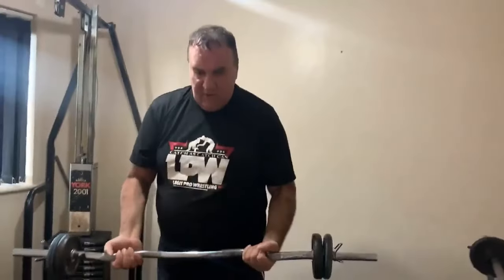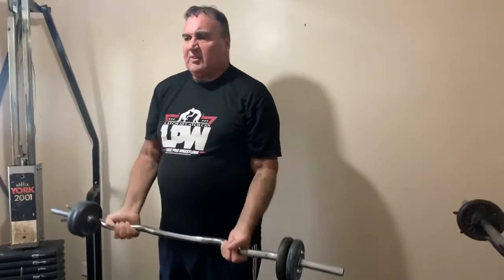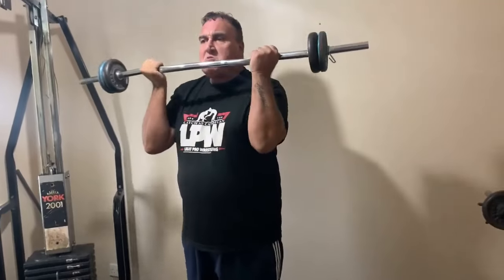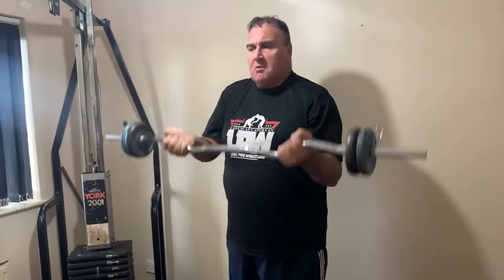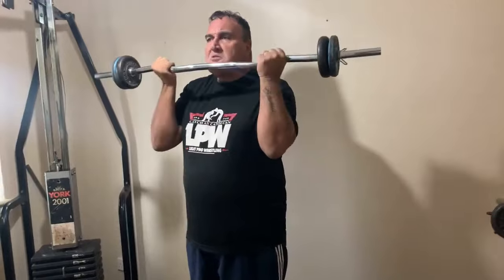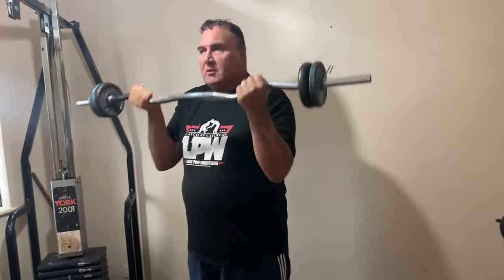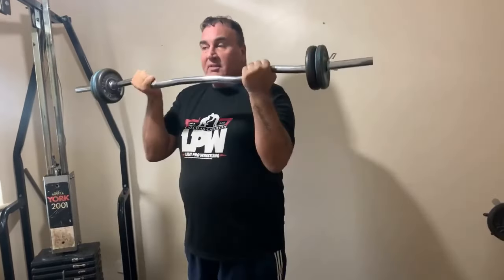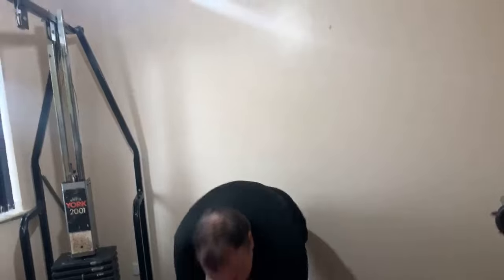Guaranteed Bigger Biceps 1